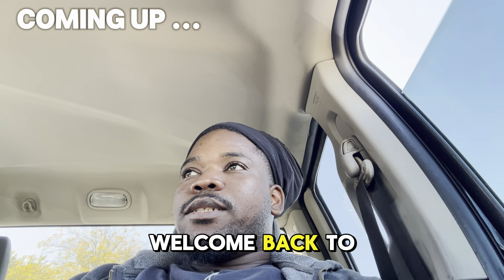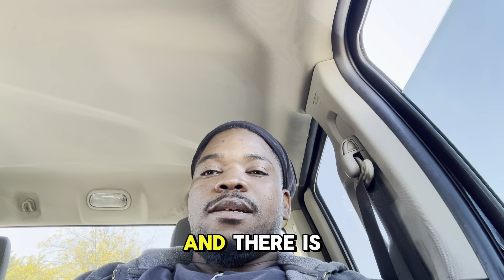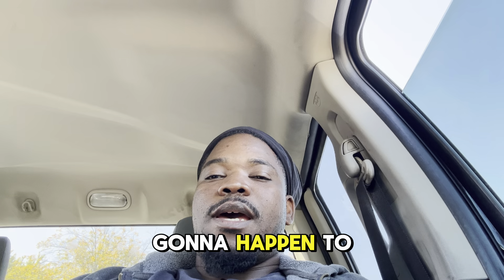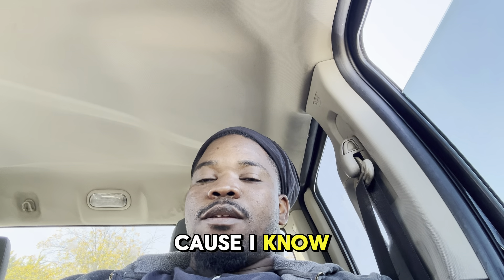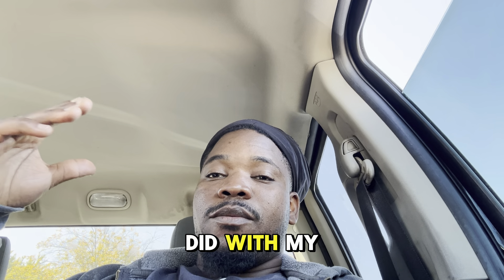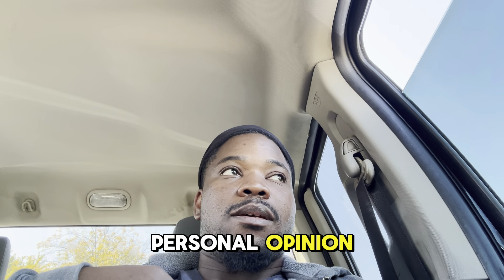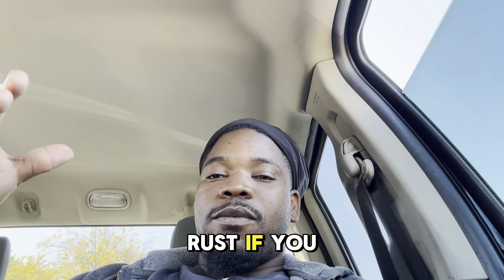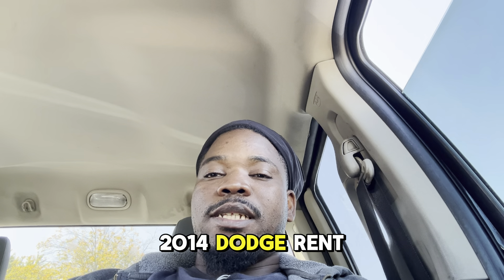How to Choose the Right HEMI Upgrade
It takes me a lot of time and effort, and if you're reading this you're a real one.
Thanks🙏🏾